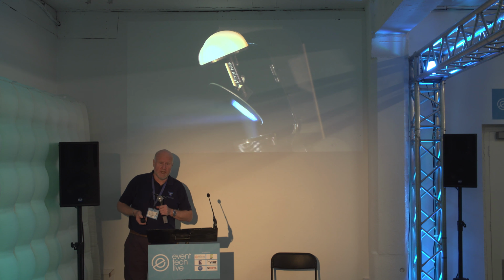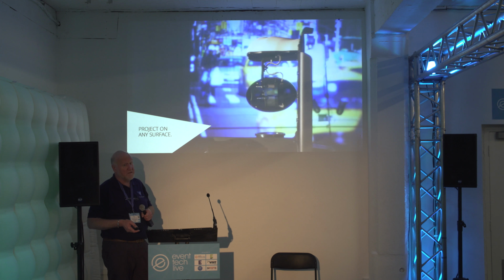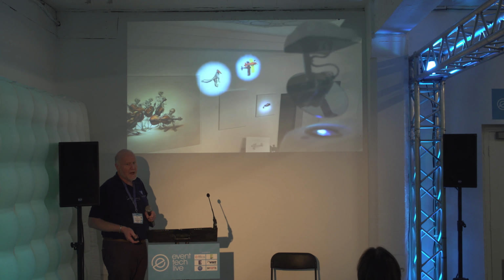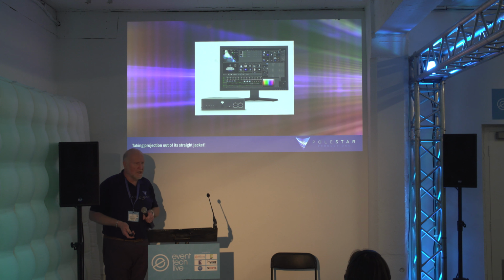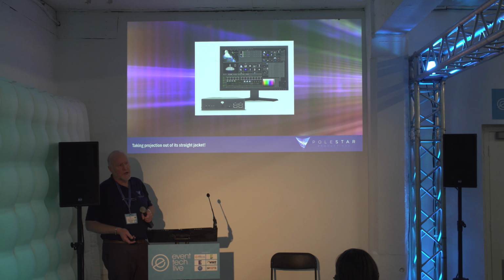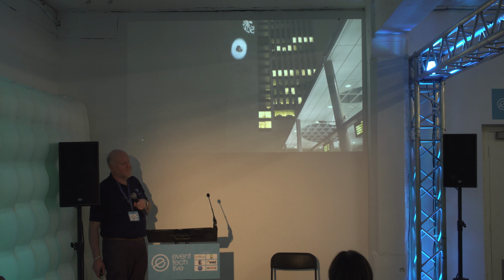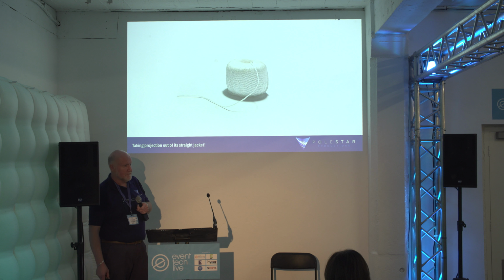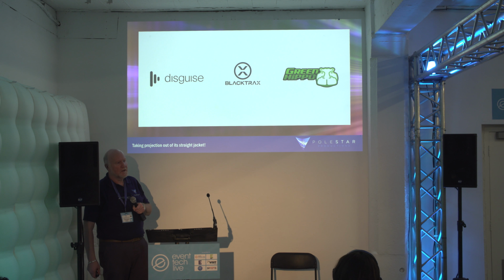Dynamic Projection Taking Projectors out of their straight Jacket! - Event Tech Live 2018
Ultra High Definition coverage from the Launchpad and Start-up Stage at Event Tech Live 2018 - captured with thanks by our friends at First Sight Media (firstsight.media)

Speakers:  Tony Gill, Managing Director, Polestar Productions

Projectors have always been mono directional devices, you point them at a surface and that is where the image appears! At least until now, with the arrival of the Dynamic Projections institutes Mirror Head System. We have broken those constraints, now Dynamically we can move the image anywhere within a 180 degree by 162-degree arc on the floor, on the ceiling, on the walls, or mapped to move around the room, it brings images to life, opening the way to all kinds of interactivity.
Mirror Heads are compatible with most modern projectors, from 3000 to 31,000 Lumens, capable of serving a small conference to a full arena show respectively. And the system has a shape-shifting role to play for any type of performance.
It puts a wholly new reflection on the historically fractious relationship between lighting and projection too.
“Everything you can do with moving lights you can now do with video whether with a single projector or multiple projectors steering the whole thing,” Tony Gill, CEO at Polestar Productions, says. “We can concentrate pixel brightness precisely where it needs to be, so it can be fully integrated with the event lighting.”